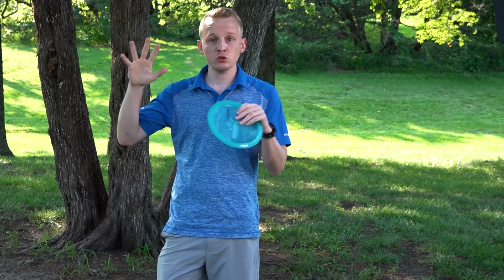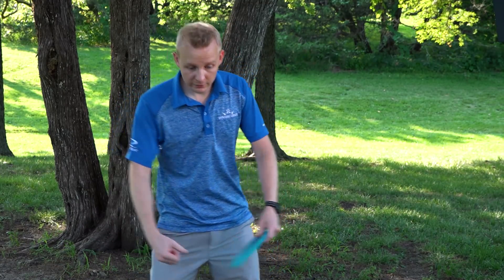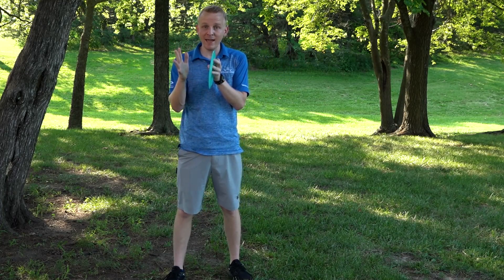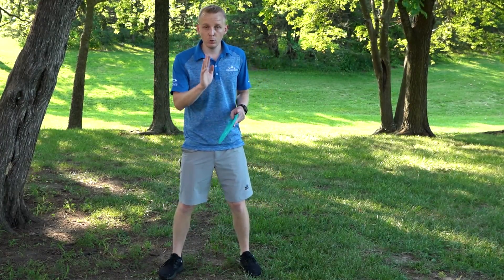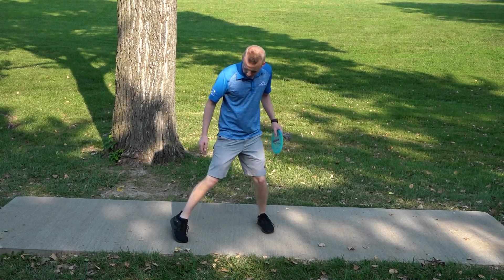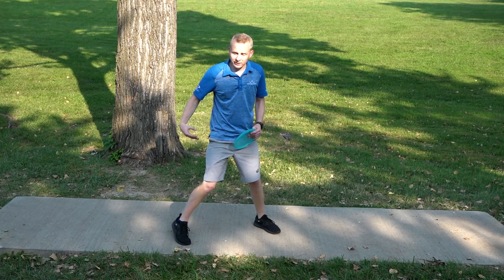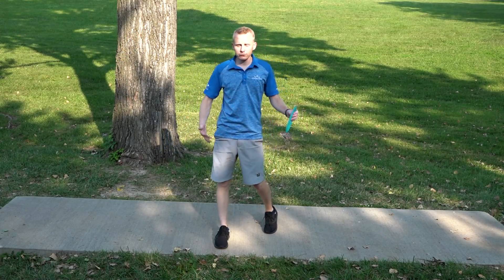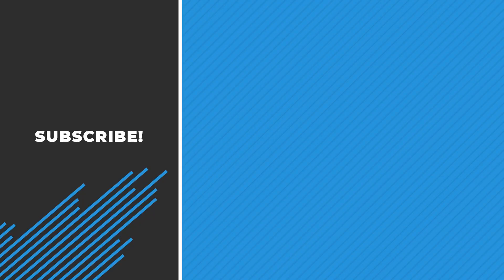How to use your hips to add distance! | Physics of Form Ep. 4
There is a lot of power that top pros generate through their weight shift and hip rotation and taking advantage of that can add a ton of distance quickly. Danny Lindahl talks about how to make sure your hips are generating enough power and gives some drills to get the feel for how to do it properly.

0:00 Intro
0:07 Why the hips have so much power
1:15 Three keys to engaging your hips: Speed
1:47 Balance
3:05 Range of Motion
4:41 Footwork Drill
5:43 Hip Slide Drill
7:47 Brinster Hop Analysis
9:54 Outro